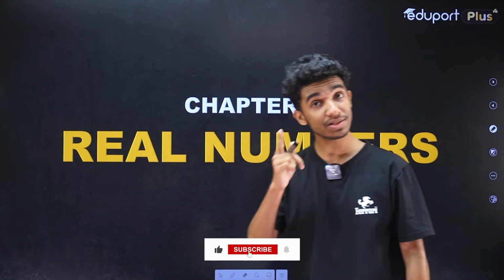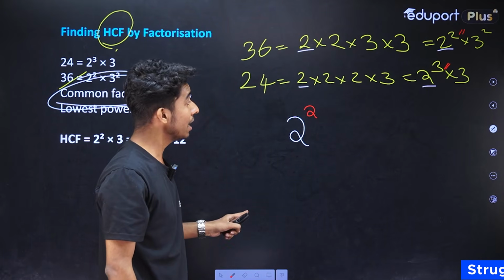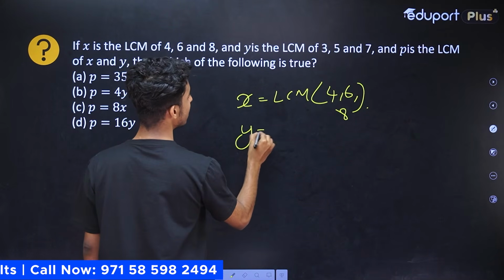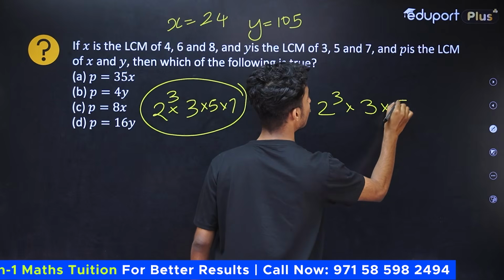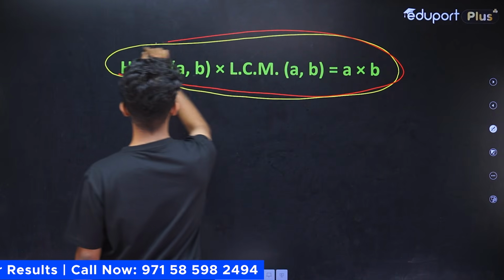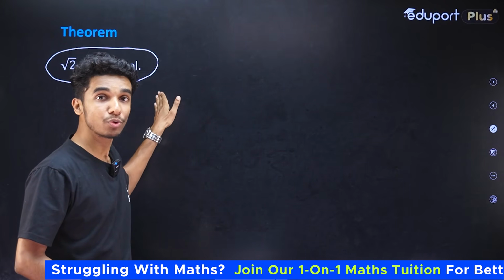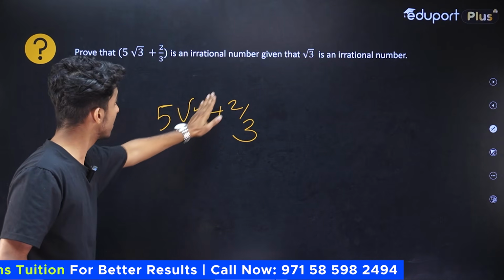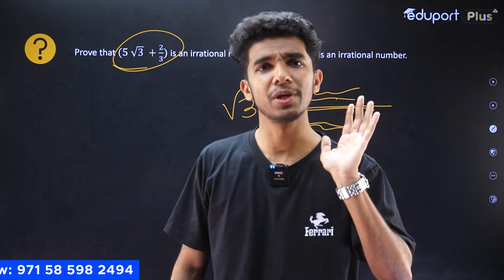Class 10 CBSE maths |Real Numbers full concept in 40 minutes| Quick Revision | Eduport plus